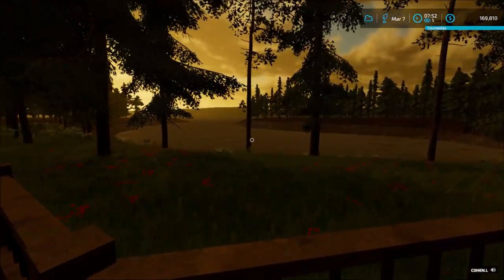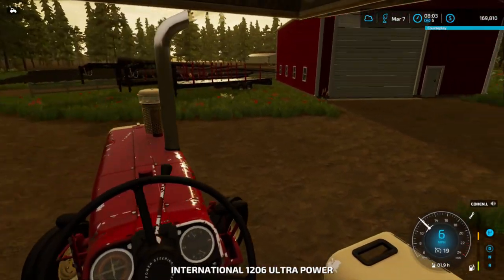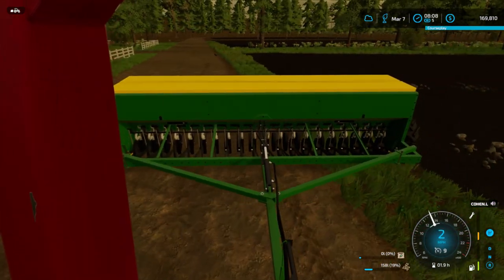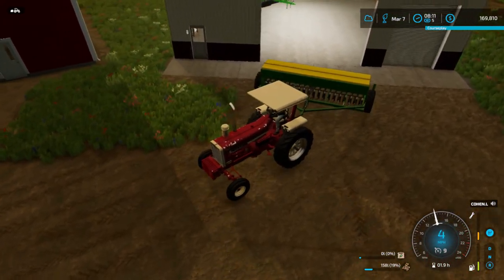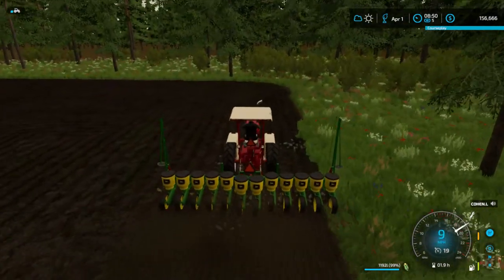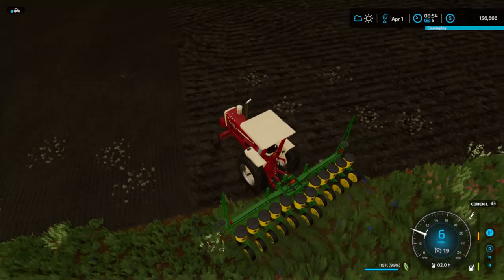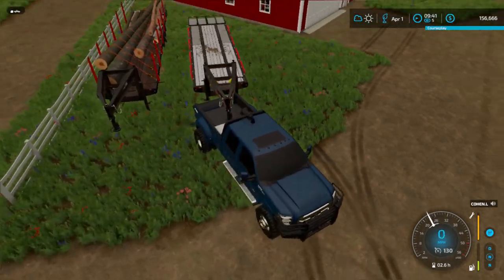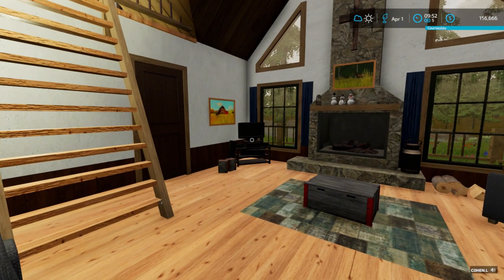Got A New Seeder And Got Corn In The Ground Ep11 S1